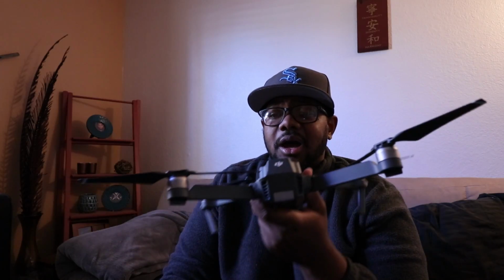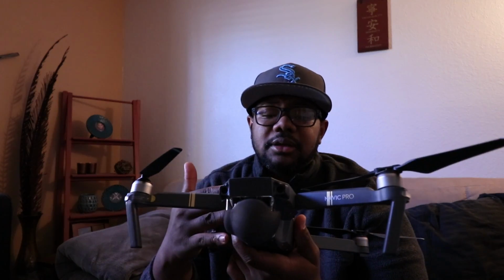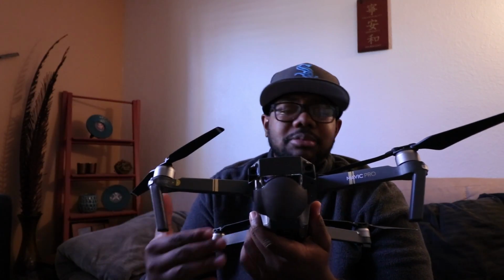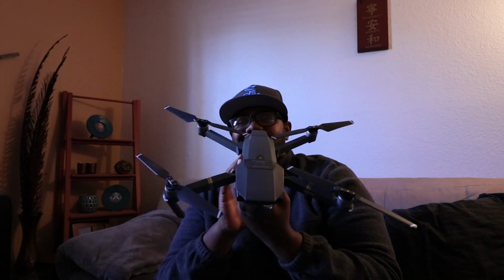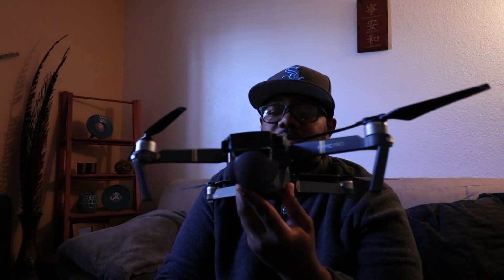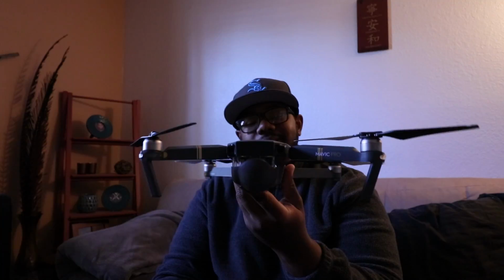DJI Mavic Pro - First Flight and Impression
My first flight with my DJI Mavic Pro

So Glad you came by The Passion Hifi

Comfortable by K Camp